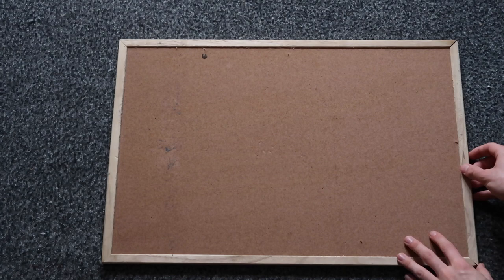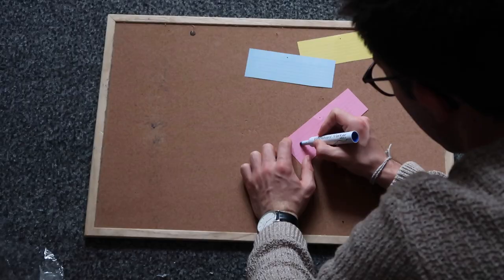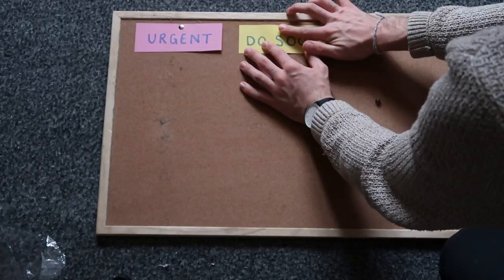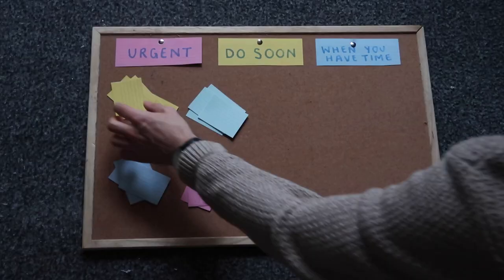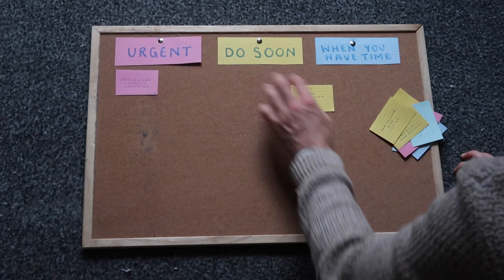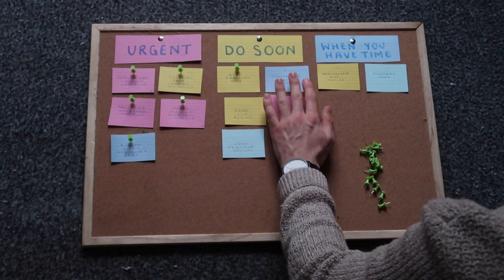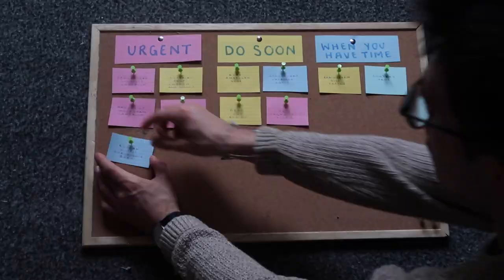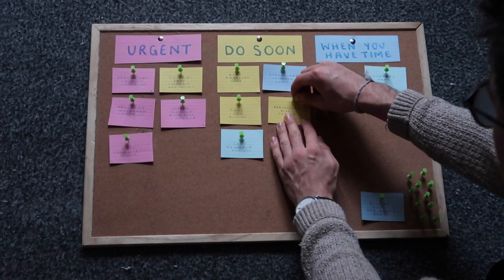this simple organisation trick is changing the way i manage my time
today we're putting the Y in DIY and creating the ultimate productivity planner. say hello to your new bffl - the to-do list of dreams which ACTUALLY works. plus, all you need is a cork-board, pins, and some paper. i just hope you're not. board.